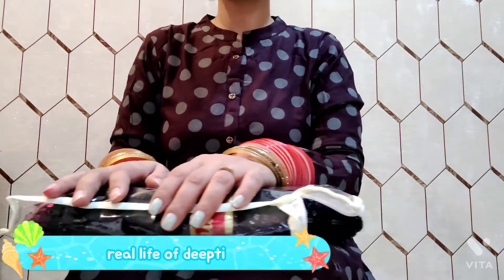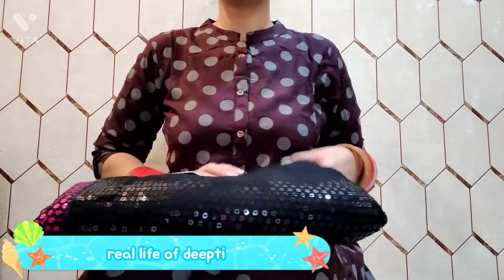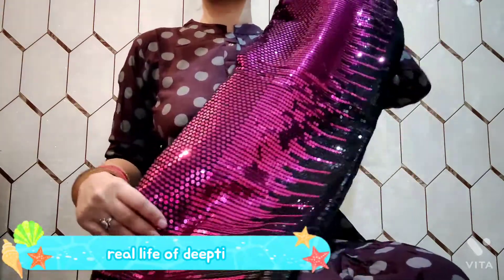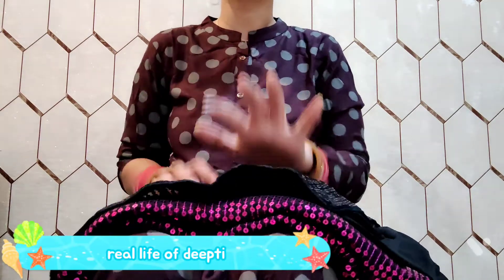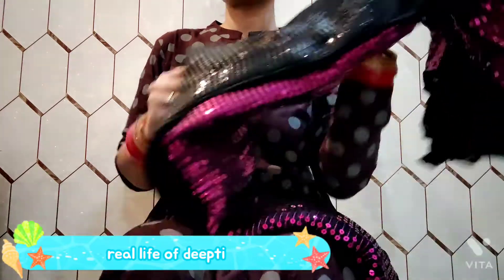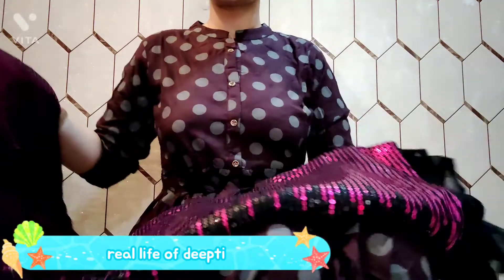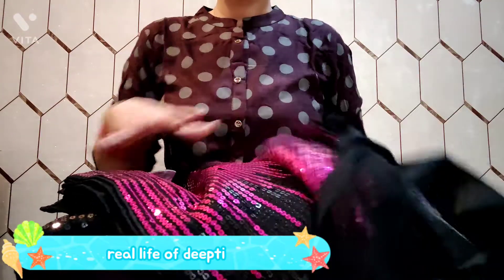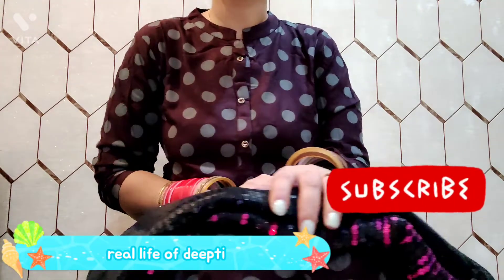beautiful s sequence saree unboxing from messho#review#youtubeshort#youtube